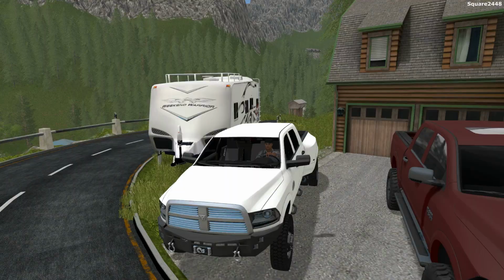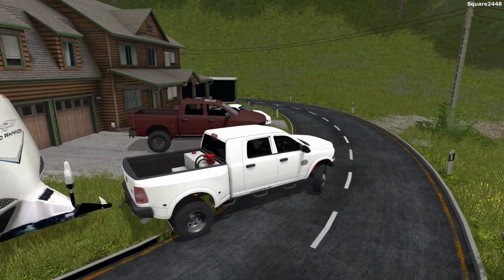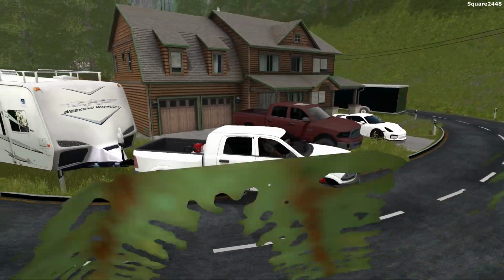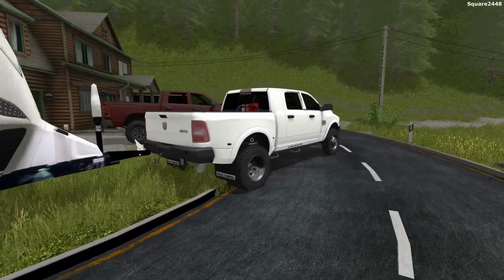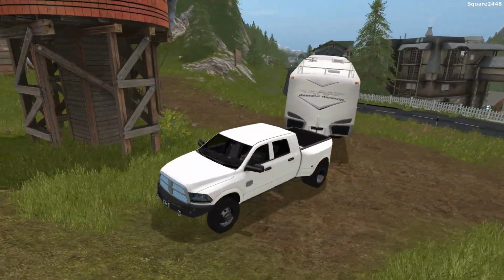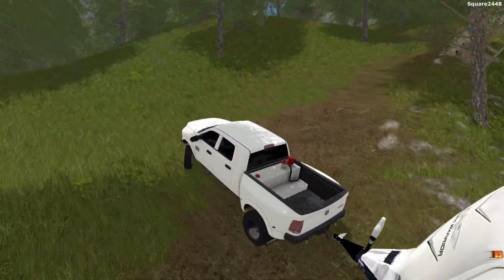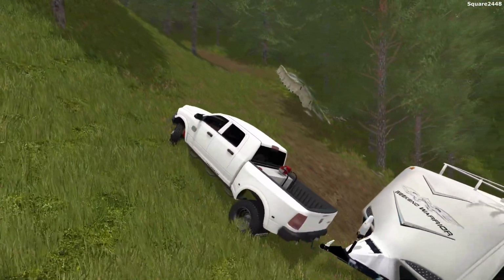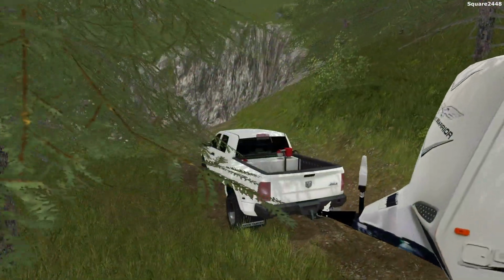Farming Simulator 17 | Camping In The Mountains | Porshe GT4 | Dodge Trucks | Large Travel Trailer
We go camping in the Goldcrest Mountains and drive the Porshe GT4 on the mountain roads!

Thanks, Square2448